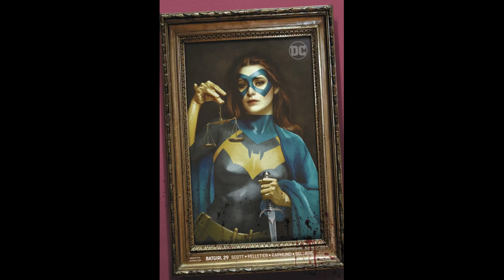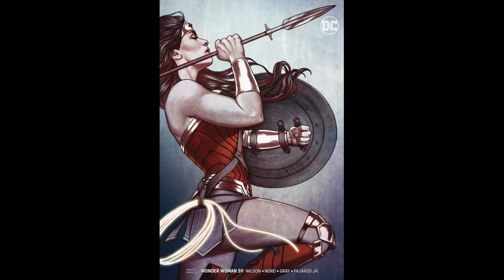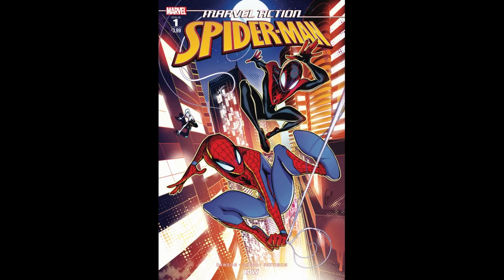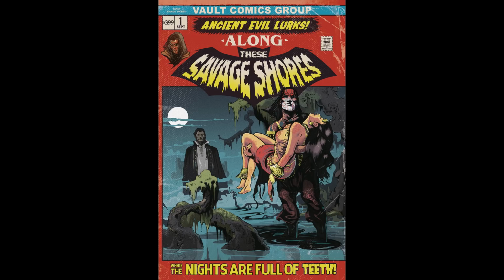On The Hunt - New Comic Speculation November 28th! The "Last Issue Of Daredevil"!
"On The Hunt."  This is a weekly series where I share what I am "On The Hunt" for this week.  The goal to have these videos published as early as possible on Wednesday.

Remember don't blow your rent money on these specs, this is purely for fun.  Enjoy responsibly!!

Let the hunt begin.